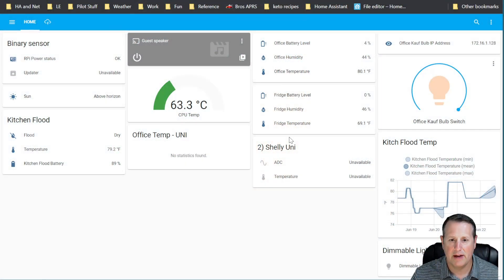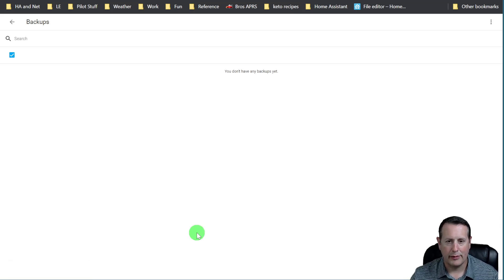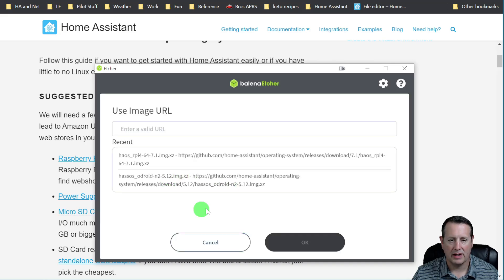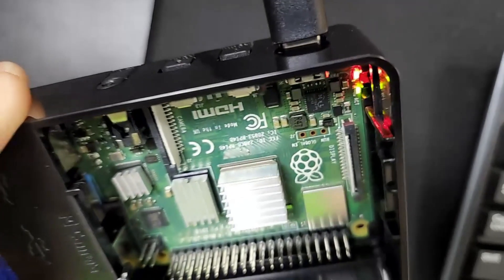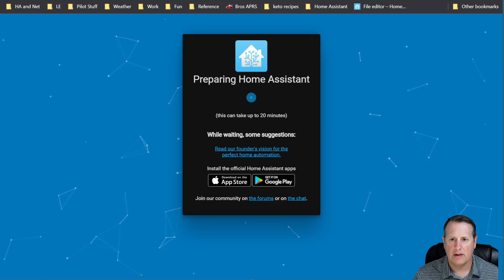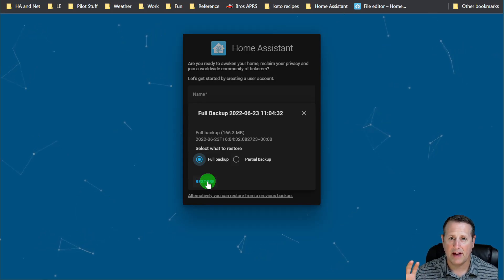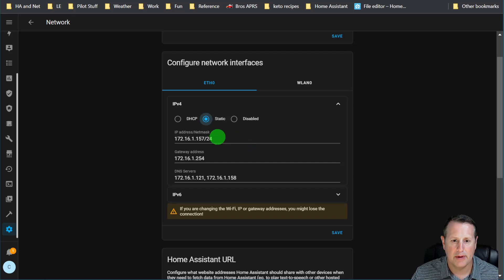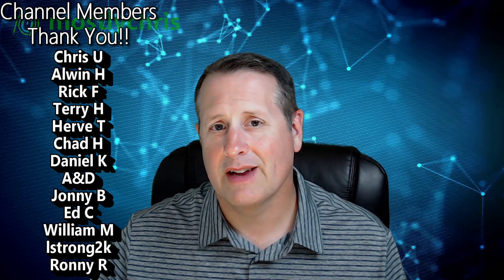Inevitable SD card failure, RESTORE from your Home Assistant backup files!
It's great to have Home Assistant backups and I KNOW you've automated those based on my backup videos. But what happens when you need to restore? This video will show you how.

Mostlychris
24165 IH-10 West

00:00  Intro
00:36 Types of Restores
01:00 In Place Restore From Local File
04:00 Download Home Assistant Image
05:35 Burn HA OS Image on SD Card
07:00 Install OS on Raspberry Pi
08:57 Download Backup File from Google Drive
11:45 Restore Backup File to Home Assistant
16:05 Final Thoughts and Wrap